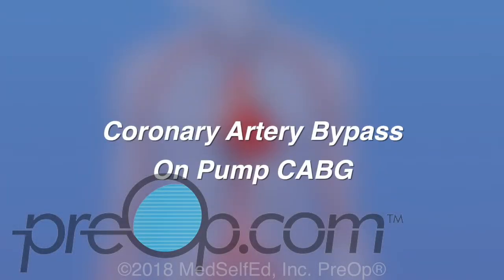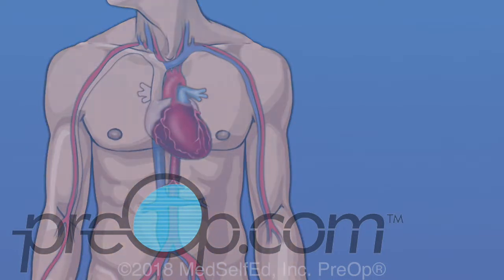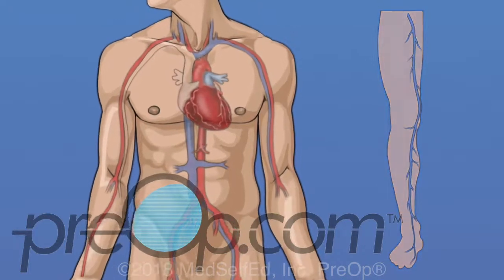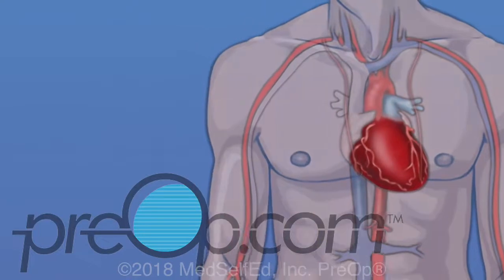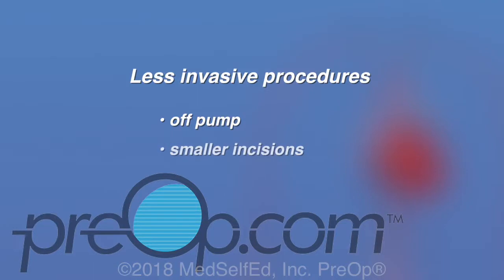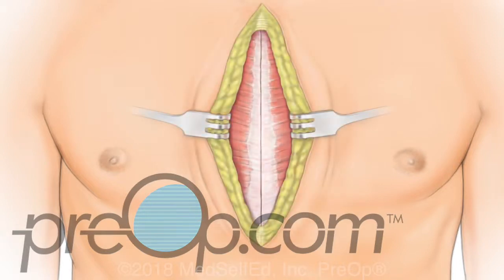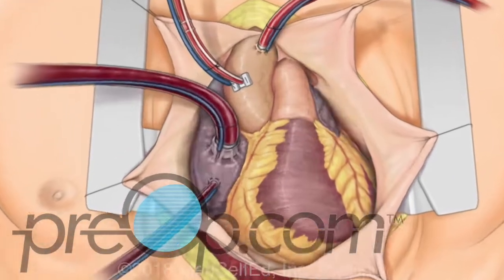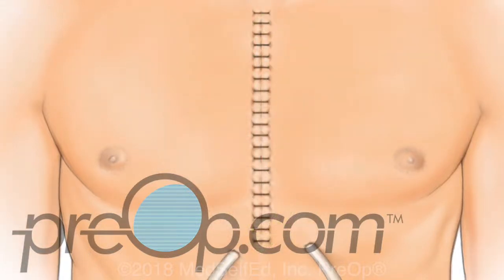PreOp ®Coronary Artery Bypass Graft CABG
What is Coronary Artery Bypass Graft (CABG) Surgery?
Your doctor has recommended a Coronary Artery Bypass Graft procedure, also called CABG. This video will review information about the on pump CABG procedure.

During a CABG procedure, new paths called bypasses, are created to carry blood around the blockages. Healthier blood vessels from other sites in the body are used to create each bypass.

The heart is in the middle of the chest, under the ribs.
It is protected by the sternum, also called the breastbone.
The heart is a muscle that pumps blood to all parts of the body through blood vessels called arteries.

Veins are vessels that carry blood back to the heart.
The aorta is the largest artery in the body.

Two vessels that branch off from the aorta, are the right and left coronary arteries. They supply the heart muscle with the oxygen-rich blood that is necessary to keep it working.

Coronary arteries can become blocked by plaque, fat and calcium deposits that build up over years.

The result is coronary artery disease, also called heart disease.

Severe blockages cause chest pain, heart attacks, and sometimes death.

During a CABG procedure, new pathways called bypasses are put in place to carry blood past, and around blockages.

Healthier blood vessels from other sites in the body are used to create each bypass.

A section of vein from your leg, or an artery from your arm, may be removed and used to create the bypass. These transplanted vessels are called grafts.

The right and left internal thoracic arteries are also commonly used as grafts.
These arteries naturally pass close to the heart. When creating a bypass with one of these vessels often only one end of the vessel is moved to the coronary artery, past the blockage.

This concept is similar to moving a hose from watering one plant to another.

When arteries or veins are moved or removed from one body part to another, this possible only when there will still be enough blood supplied from other nearby vessels.

There are different surgical techniques for coronary artery bypass, on pump and off pump.

During the several hours, it takes to do an on-pump CABG surgery, the heart is stopped for about 30 - 90 minutes. This keeps the heart muscle still while the surgeon sews vessels into place to create the necessary bypasses.

While the heart is stopped, a special pump, called a heart-lung machine, keeps blood oxygenated and flowing through the body.

Blood is carried from the body through tubing to a machine where it is mixed with oxygen, then pumped back to the body.

After all of the grafts have been placed, the heart is restarted, and the pump is disconnected.

In some situations, a less invasive CABG procedure may be offered. This can include an off-pump technique where the heart is not stopped. In some cases, smaller incisions may be used.

During these procedures, converting to an on pump procedure is still possible.

Individual surgical treatment decisions depend on many factors, including the experience of the surgeon, how many arteries are involved, the location of the blockages, and their severity.

Your Procedure

Now let’s look closer at the “on pump” coronary artery bypass surgery.

You will be given medication to be pain-free and asleep during this procedure.

The necessary grafts are created by surgically removing sections of blood vessel from the leg and/or arm as needed. These incisions are sutured and bandaged.

To reach the heart, the surgeon makes an incision down the center of the chest.

The sternum bone is carefully cut.

A retractor is then placed to hold the edges apart, creating a working area.

The protective sac that surrounds the heart, called the pericardium, is opened.

The surgeon inspects the heart and identifies the vessels to be bypassed.

The heart-lung machine is prepared by connecting tubing to the heart and vessels, as appropriate for each situation.

When the pump is primed and the grafts are ready for placement, the heart-lung machine is turned on.

The heart is cooled and the aorta is able to be clamped.

Blood flow through the heart and motion of the heart stops.

The surgeon then stitches the intended grafts into place.
Depending on the number of blockages, connections to one or both internal thoracic arteries may be used to complete the necessary bypasses.

The clamp is removed from the aorta.

Once the heart is beating normally, the heart-lung machine is disconnected, and the tubing sites are repaired.

The pericardium is positioned back over the heart,
flexible drains are placed, and the sternum is closed and supported with wire, or small plates and screws.

The remaining tissue layers are brought together.